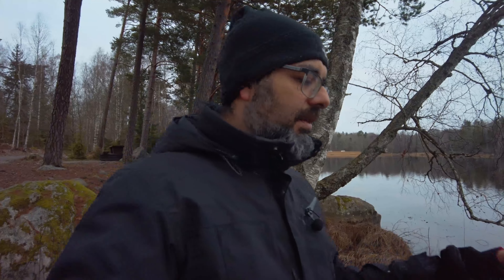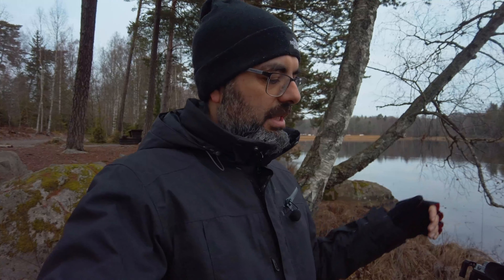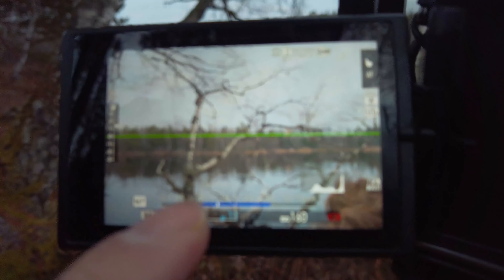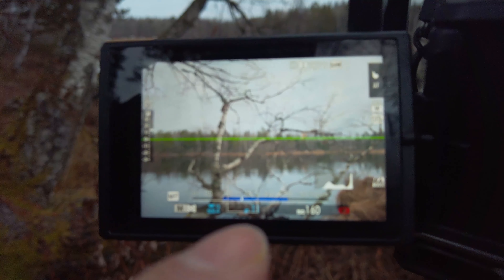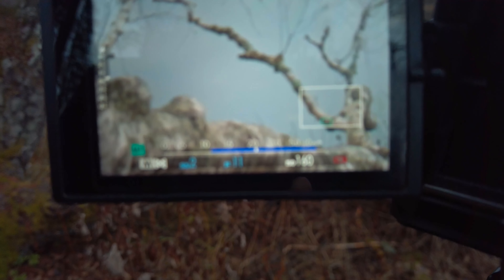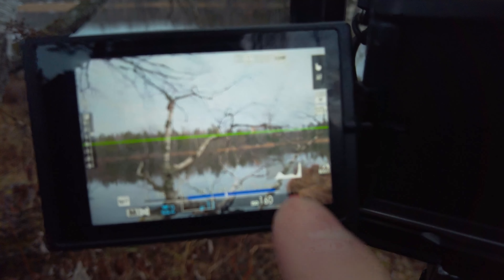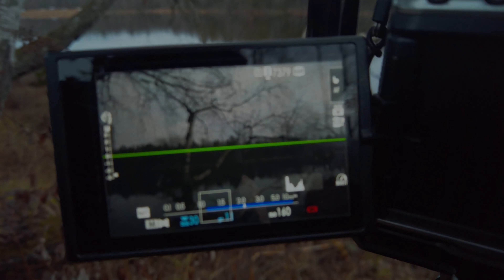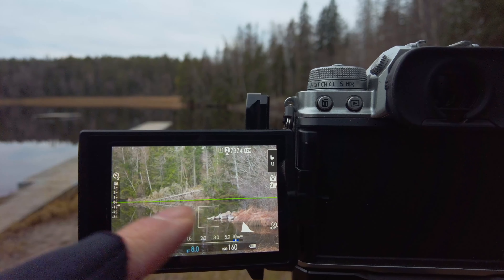How to set the exposure right in camera (A few words about camera settings)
Whether you are beginner or experienced photographer, you might find this video interesting. In case you are  a beginner and wondering how to expose for a certain scene, and want to learn about camera settings, this video might help you. Also,  if you are an advanced photographer, you might find the images and my thought process about compositions in this video, interesting.  So either way stick to the end of the video to see some very cool pictures.